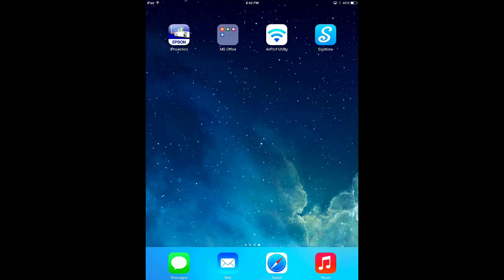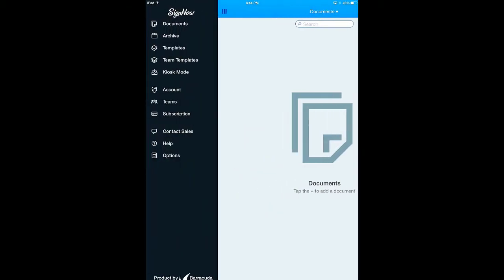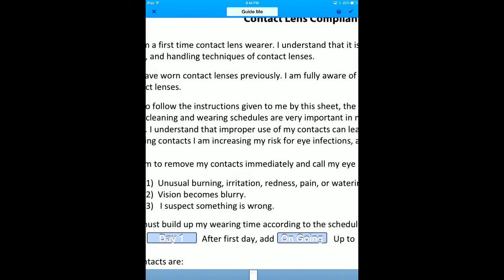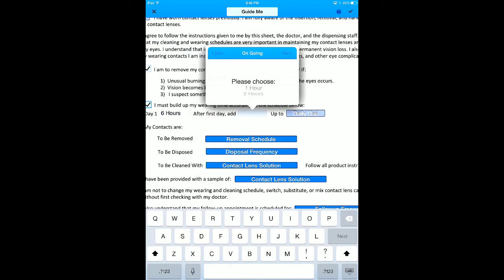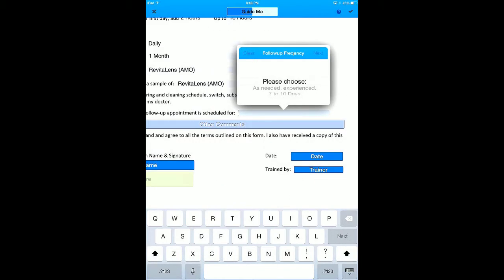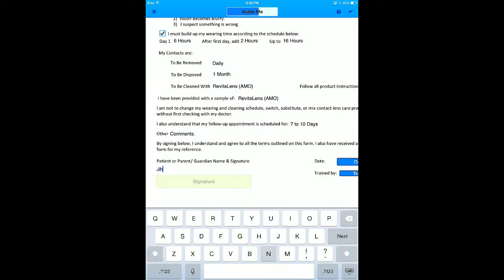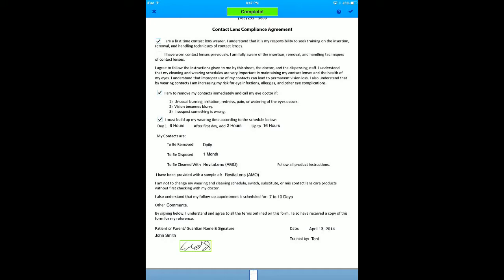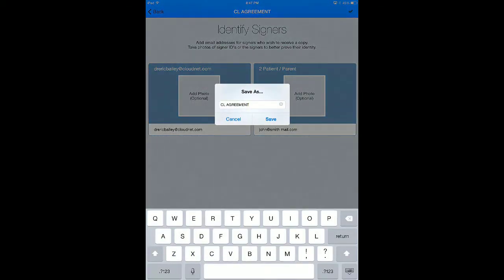CL Agreement Video